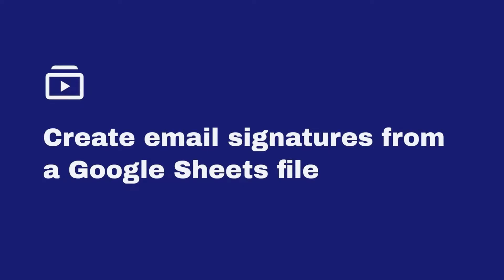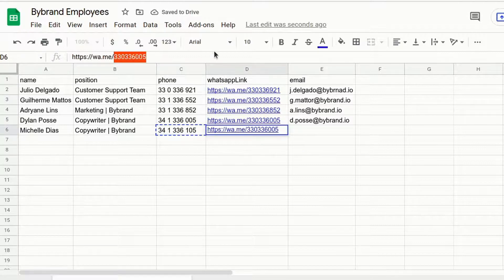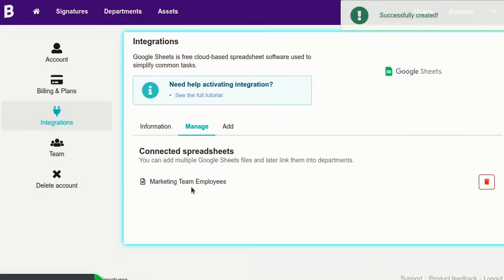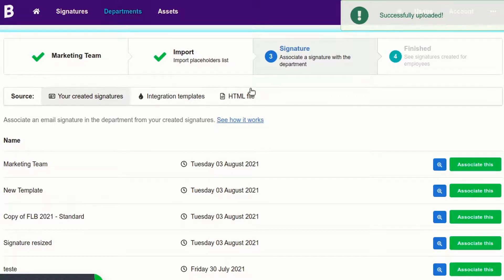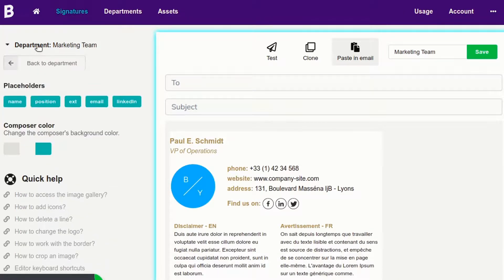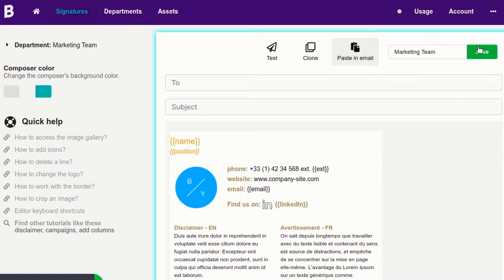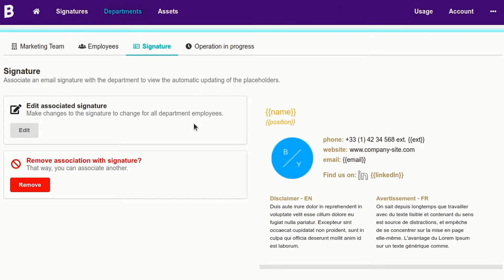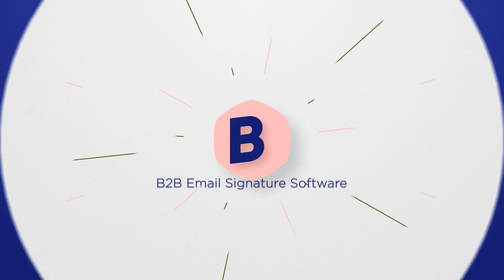How to turn a Google Sheets spreadsheet into email signatures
In the video, we'll show you how to turn a spreadsheet into an employees list for unified and dynamic HTML email signatures management with googlesheets - The final message about the integration is that the method is more efficient for email signatures management than a CSV file.

ABOUT US
Bybrand is a professional email signature generator made for ITManagers and Marketing teams. The idea is to save you time managing your team’s email signatures while providing a robust marketing channel.